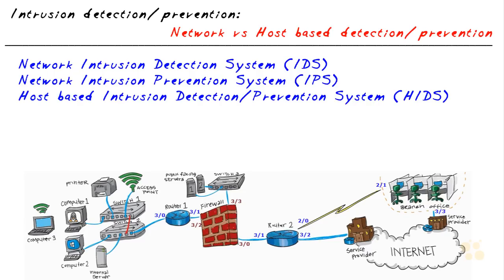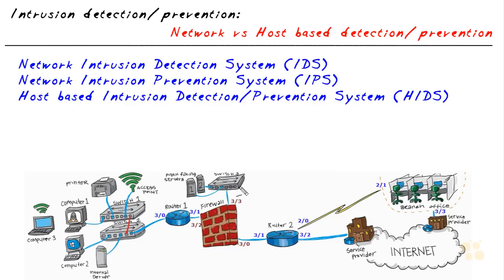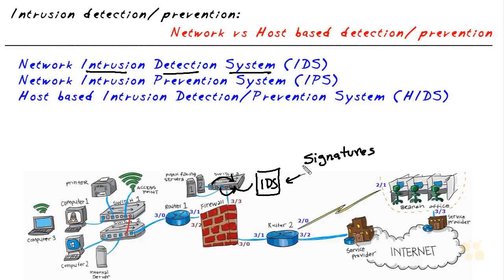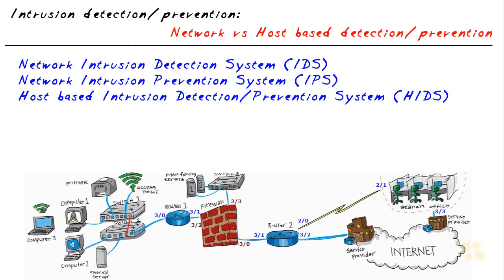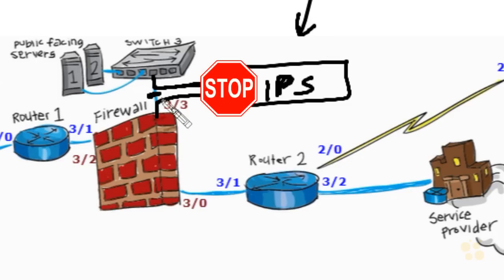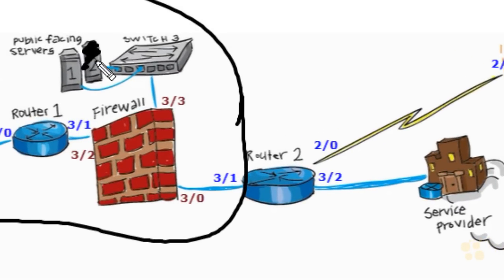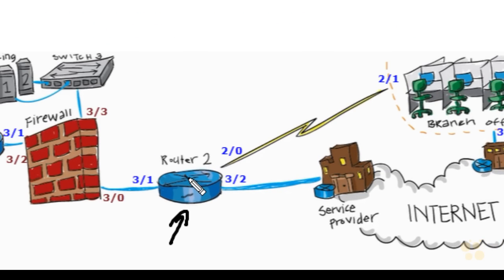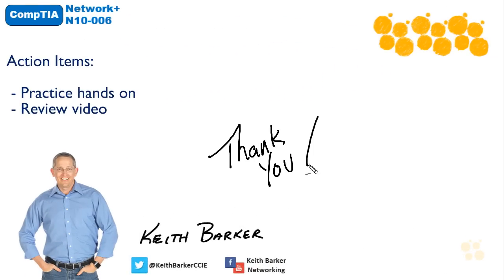Host Based Intrusion Detection Systems | CBT Nuggets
In this video, CBT Nuggets trainer Keith Barker explains the function and application of network- and host-based intrusion detection and prevention in a network. This can help anyone working on their CompTIA Network+ certifying exam with "explaining the functions and applications of various network devices".

There are lots of potential attacks that could come into a network. For example, even if you have a firewall up and running, with just the minimum default settings in place, a user on the Internet could access one of your web servers.

And, with that access, a malicious user could lead an attack on the server and compromise sensitive information.

Good security isn’t just preventing attacks like that from ever happening – good security is also knowing about such attacks when they’re made, and even what attempts are failing.

Intrusion Detection Systems can be attached to a switch so that it receives a duplicate of all traffic that makes its way to the web servers. Intrusion Prevention Systems work by analyzing traffic at the firewall level.

And the most cost-effective method of all might be host-based intrusion detection/prevention systems integrated into network hardware.

0:10: An overview of the many intrusion threats that await networks
0:50: What Network Intrusion Detection Systems do, and how
3:00: What Network Prevention Systems do, and how
4:00: How HIDS can be more cost-effective
5:25: Integrating Intrusion Detection/Prevention system into existing hardware